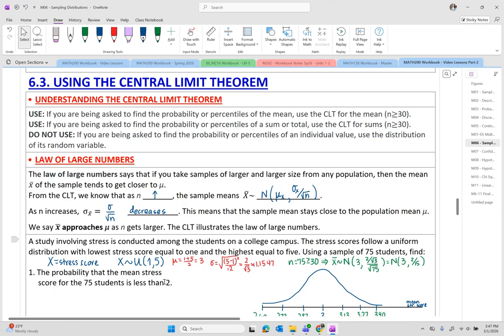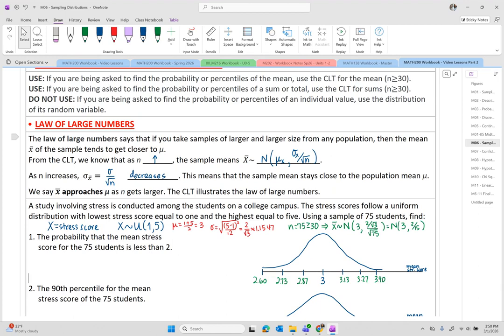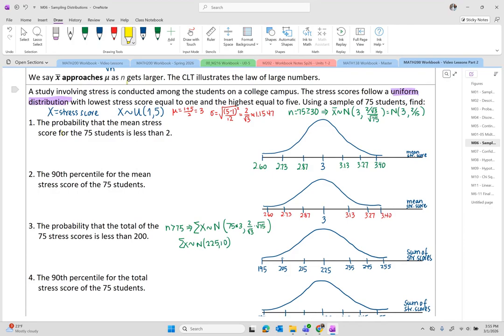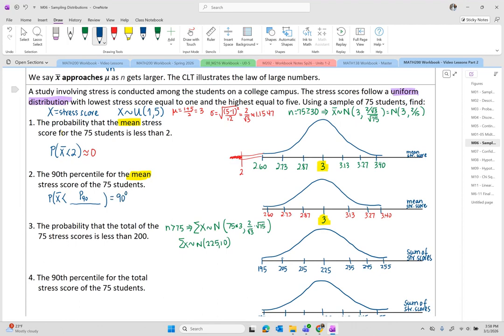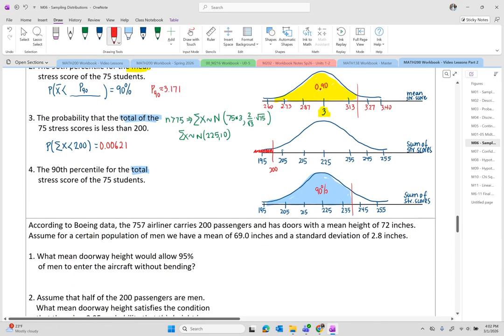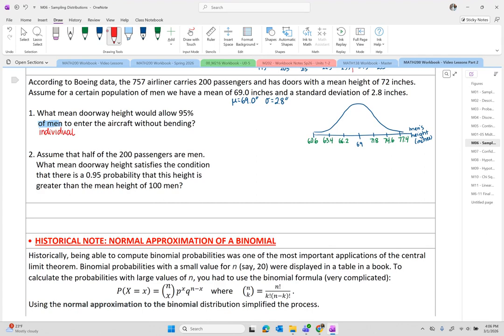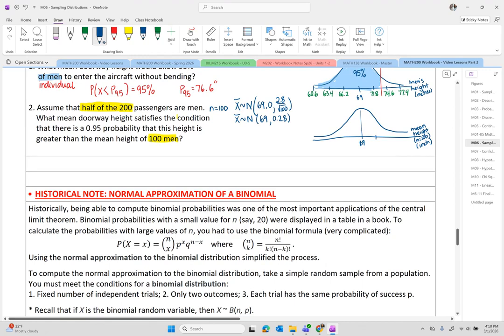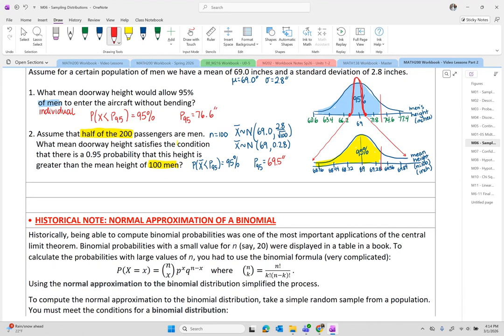Statistics OER - Section 6-3-a Using the Central Limit Theorem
Applications of the central limit theorem for sample means. Based on OpenStax Intro Stats. Uses artofstat.com Normal Distribution App.